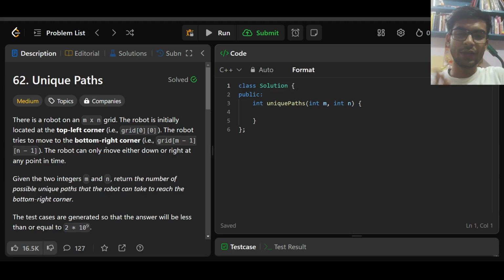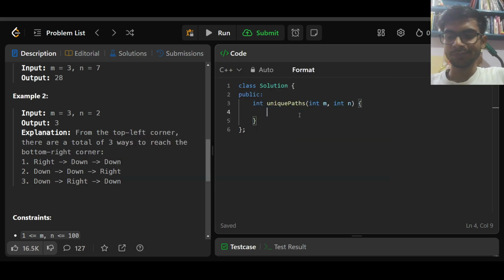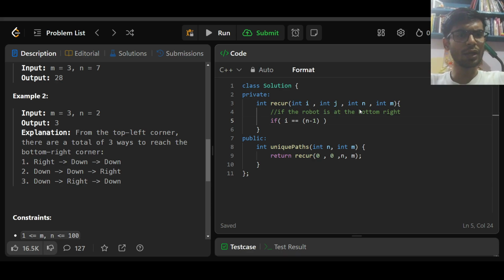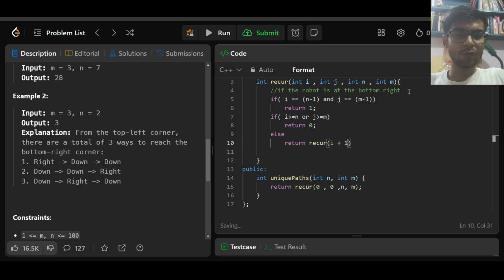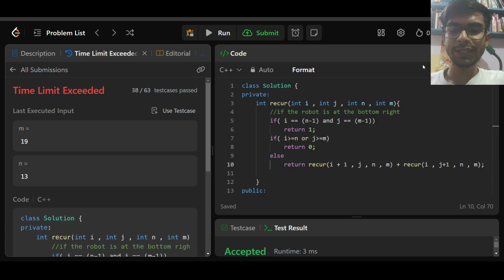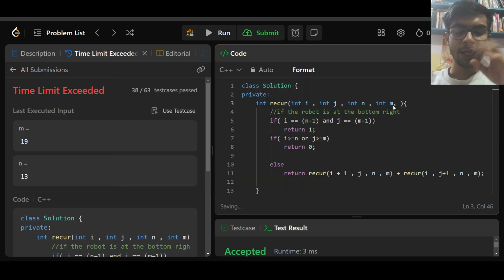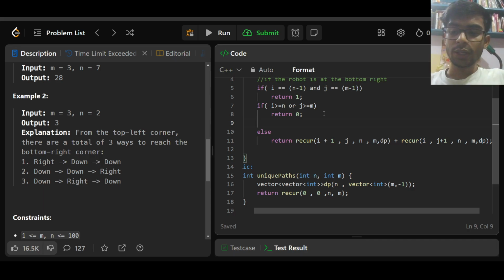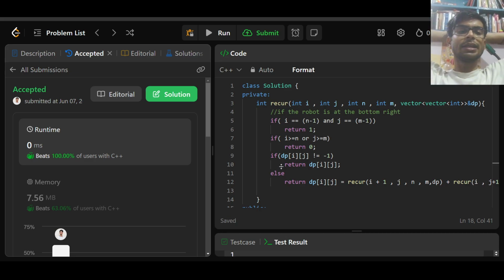62. Unique Paths | LEETCODE | With Intution | CPP | DEEPAK JOSHI✨